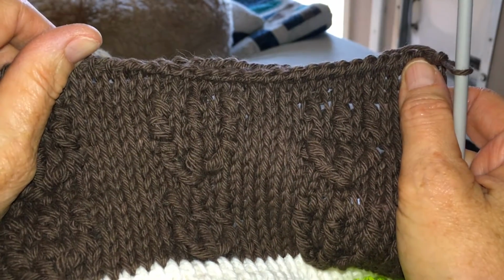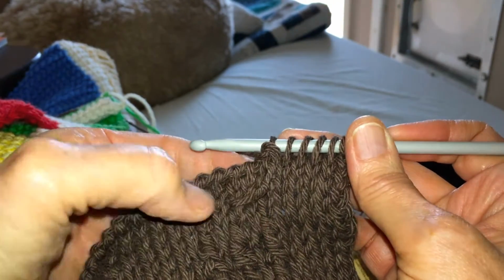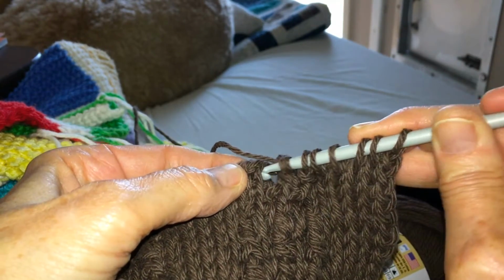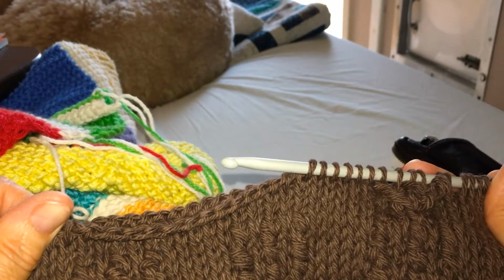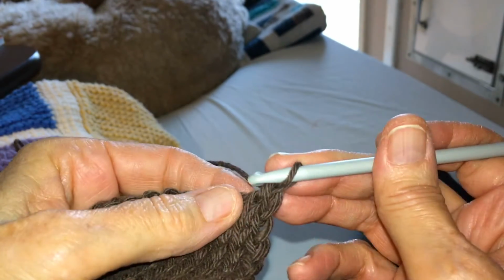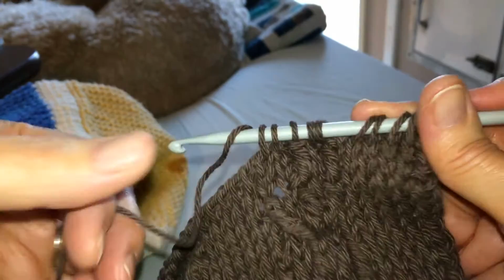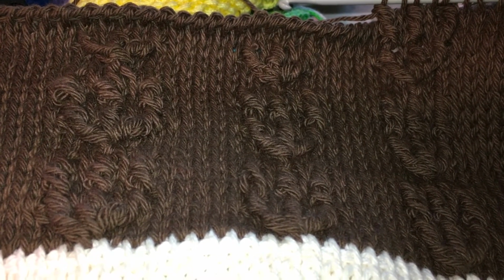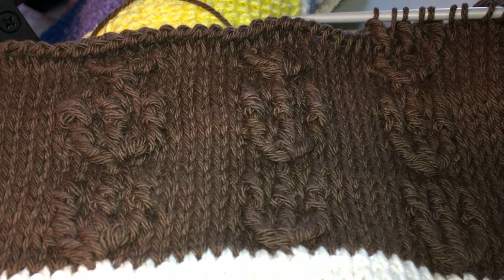Tunisian Crochet: Afghan Sampler Block 36 (Branches)